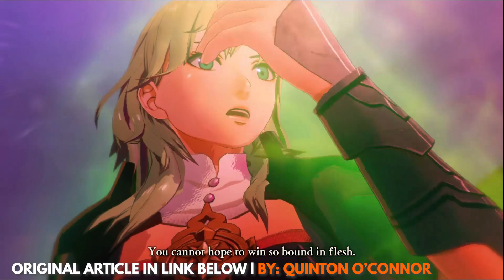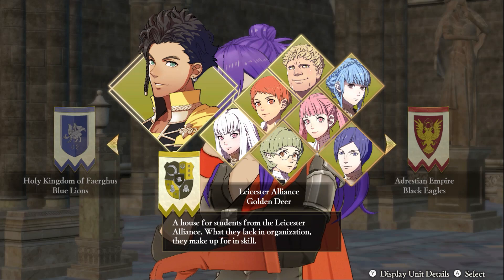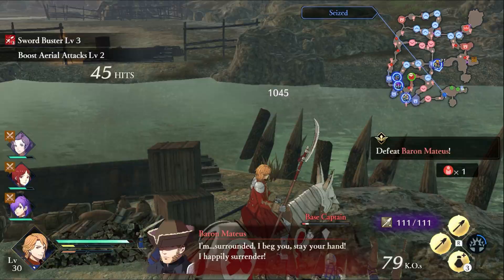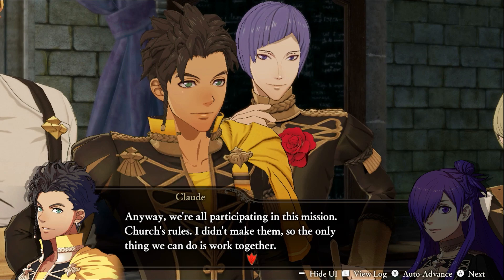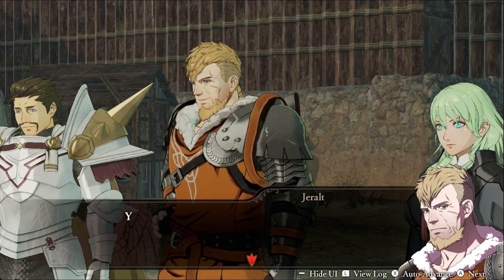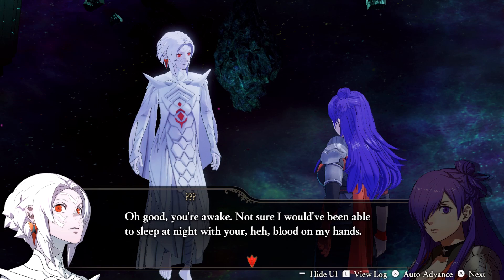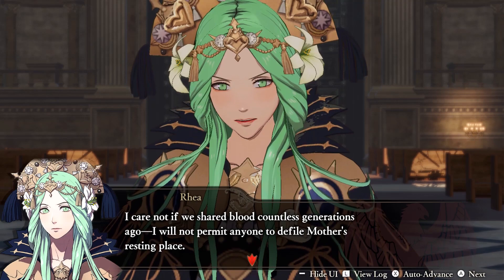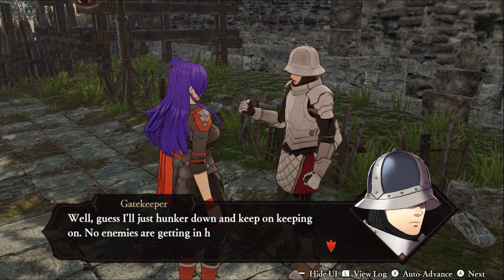Fire Emblem Warriors: Three Hopes - How To Unlock Secret Characters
Fire Emblem: Three Hopes boasts an impressive roster of predictable recruits. There are, however, some secret characters to unlock as well.

00:00 Intro
00:09 What Are Secret Characters
00:25 How To Unlock Byleth and Jeralt - Scarlet Blaze
01:06 How To Unlock Byleth and Jeralt - Golden Wildfire
01:23 How To Unlock Byleth and Jeralt - Azure Gleam
02:05 How To Unlock Arval
02:20 How To Unlock Sothis
02:28 How To Unlock Rhea
02:34 How To Unlock The Gatekeeper